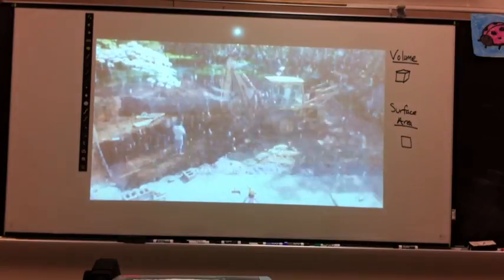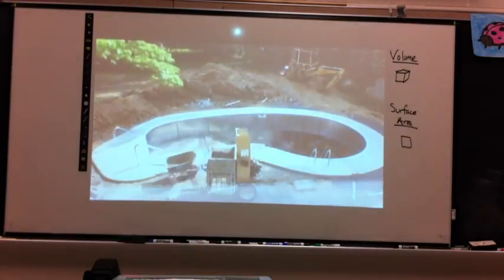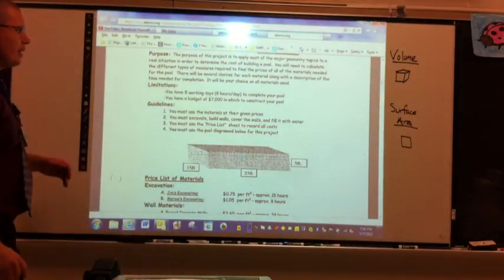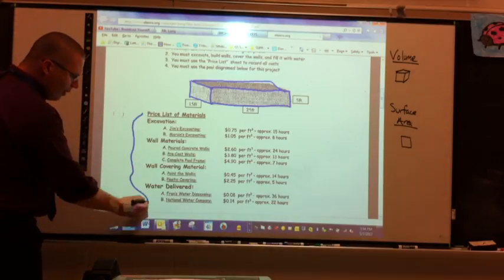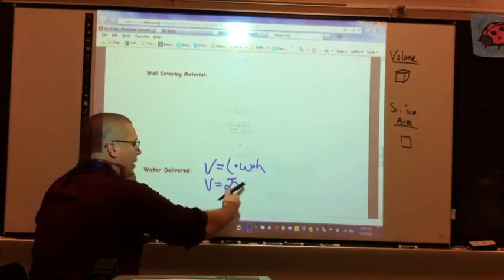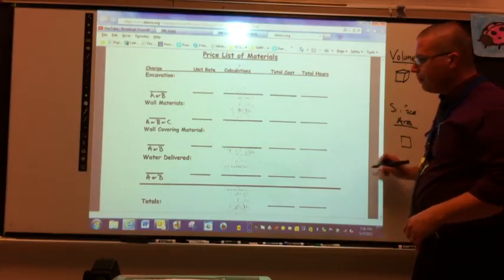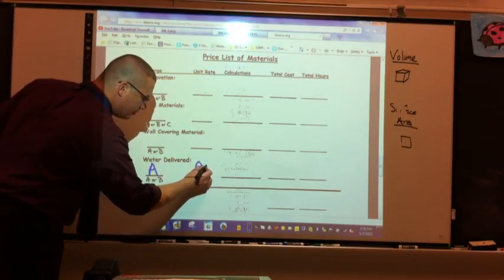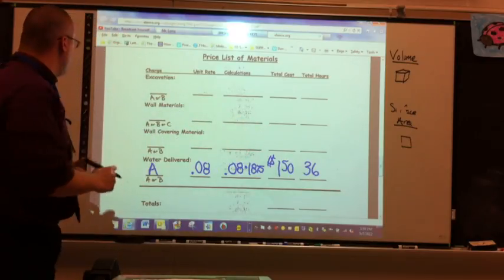Pool Project - Part 1